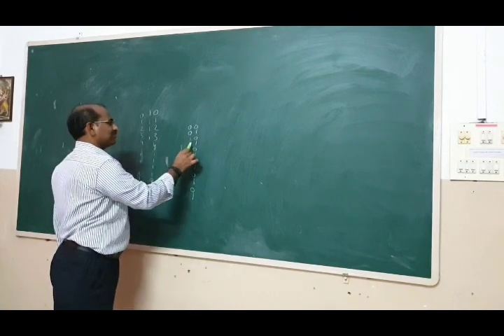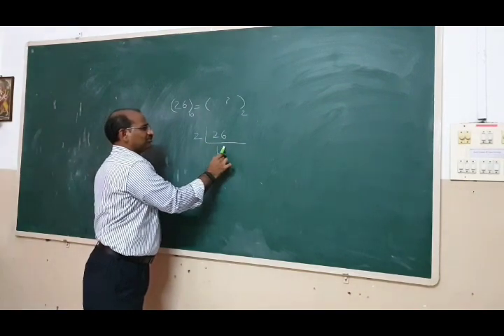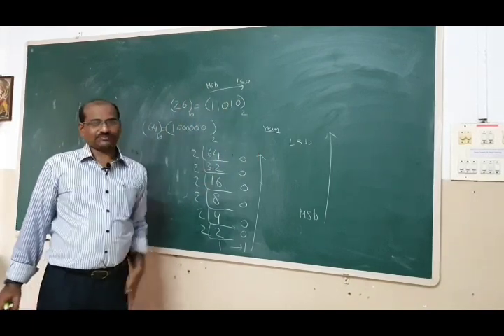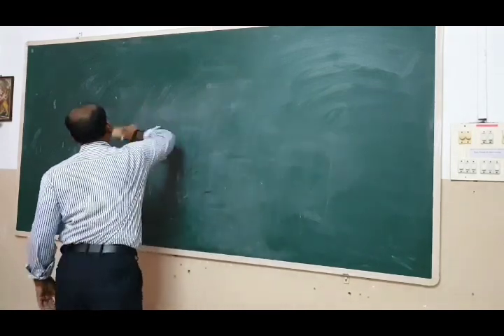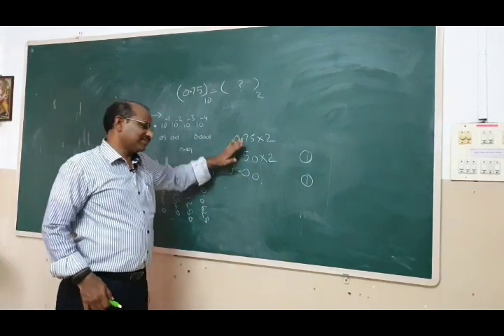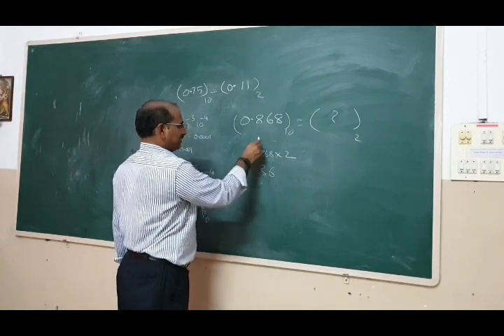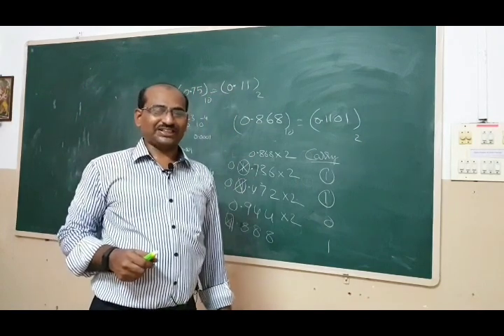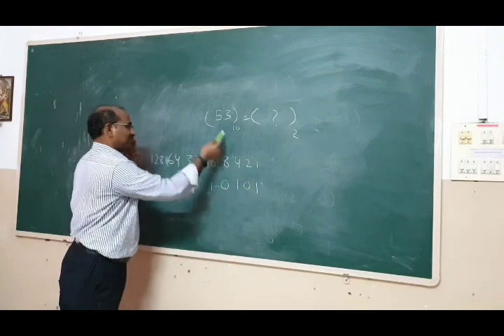26 May 2020 DECIMAL TO BINARY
In this video conversion of decimal numbers to binary numbers discussed